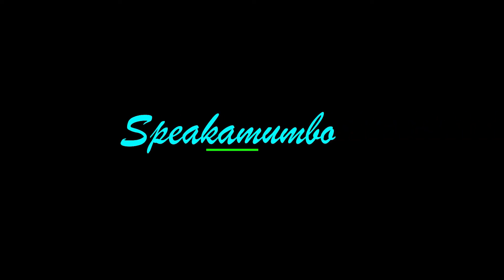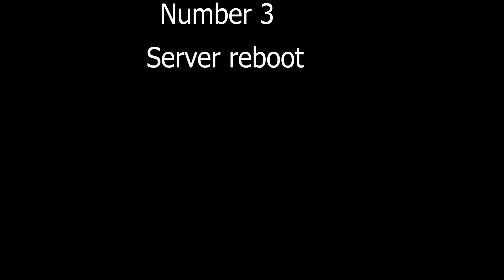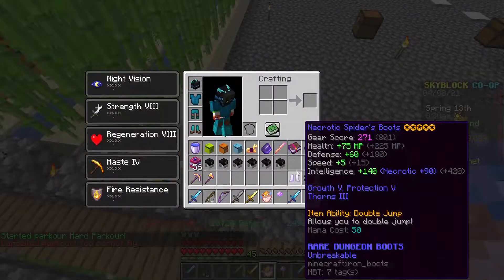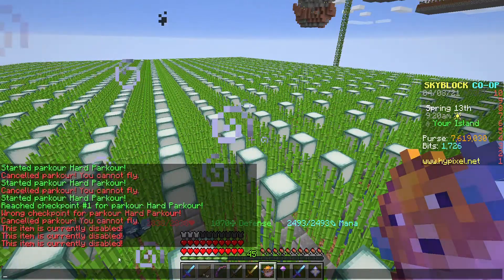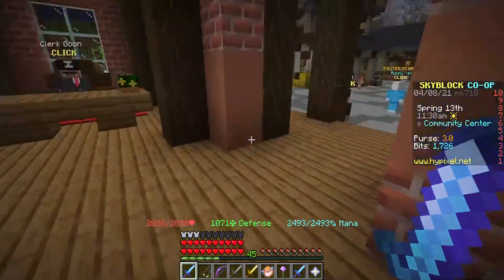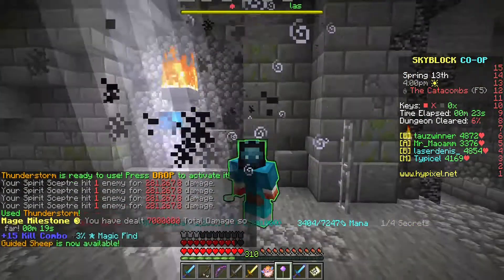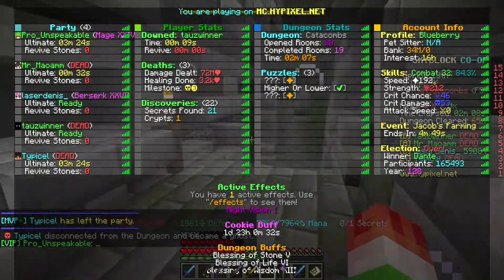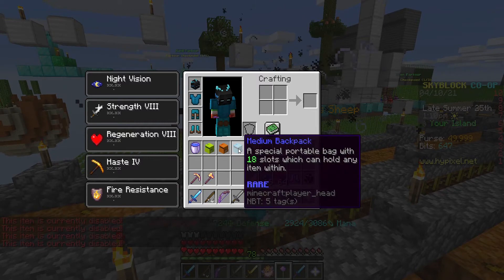Hypixel Skyblock, But Its Agitating.